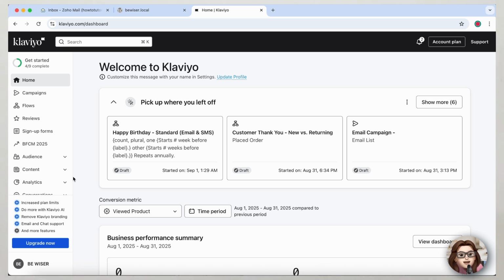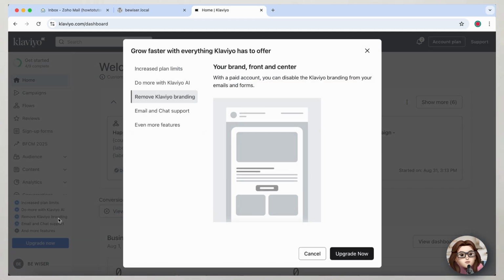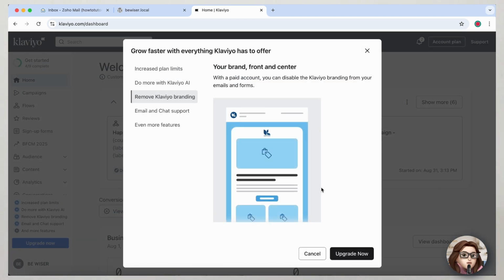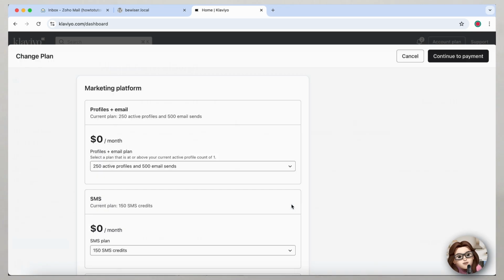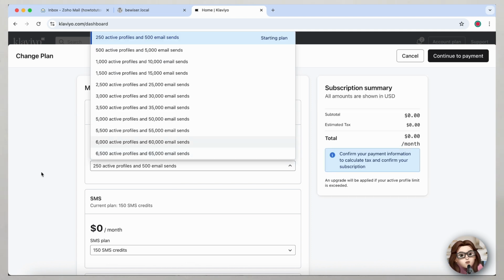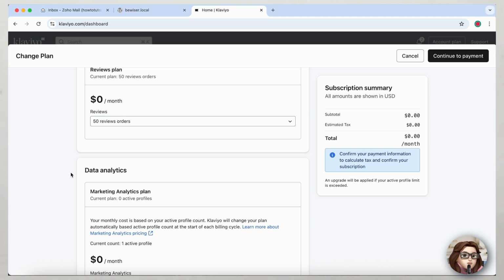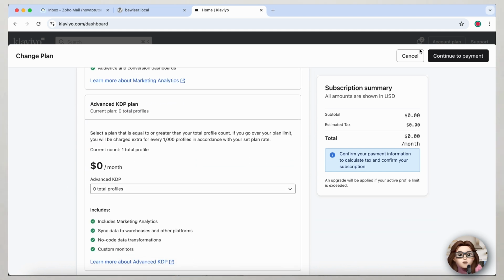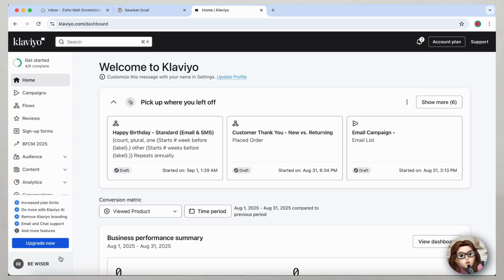How to Remove Klaviyo Branding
Are you wondering how to remove Klaviyo branding from your emails and forms? In this tutorial, we’ll walk you through the exact steps you need to take to remove the default “Powered by Klaviyo” message and give your emails a completely professional look.

Klaviyo is one of the most powerful email marketing platforms, widely used by eCommerce businesses to engage their customers with personalized emails and automations. However, if you are on the free plan, you may notice Klaviyo branding appearing at the bottom of your emails or forms. While this is fine for beginners, as your business grows, you’ll want to remove that branding to give your campaigns a clean, professional touch.

In this video, you’ll learn:
✅ Why Klaviyo adds branding by default
✅ How to check if your account plan allows branding removal
✅ Step-by-step instructions to remove Klaviyo branding from your emails
✅ How to remove Klaviyo branding from signup forms and pop-ups
✅ Tips to make your emails look more professional after removing branding

By removing Klaviyo branding, you maintain brand consistency, improve customer trust, and ensure that your subscribers focus entirely on your message — not the platform you’re using.

Keep in mind that the option to remove Klaviyo branding is only available on paid plans. If you’re on the free plan, upgrading is necessary to access this feature. Once you upgrade, you can simply navigate to your account settings and toggle off the branding option.

Whether you are just starting out or already running advanced flows in Klaviyo, learning how to remove branding is an essential step for taking your email marketing strategy to the next level.

📌 If you found this tutorial helpful, don’t forget to like this video, subscribe to the channel, and hit the notification bell so you never miss any of our future Klaviyo tutorials.

This video shows you How to Remove Klaviyo Branding Easily! Watch this Video till the end to learn How to Remove Klaviyo Branding.

Were you able to figure out How to Remove Klaviyo Branding? Share this with your friends who want How to Remove Klaviyo Branding.

Problem Solved in this Video-:

What Do you Think of How to Remove Klaviyo Branding?